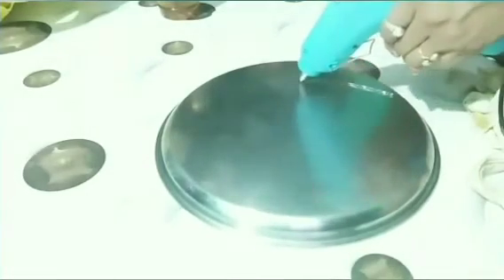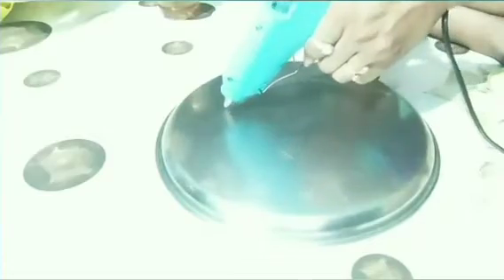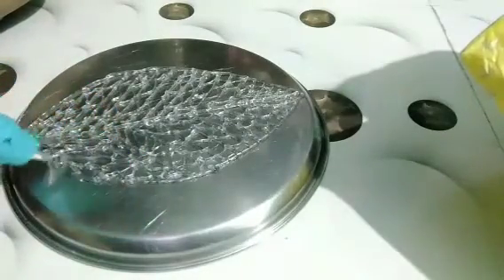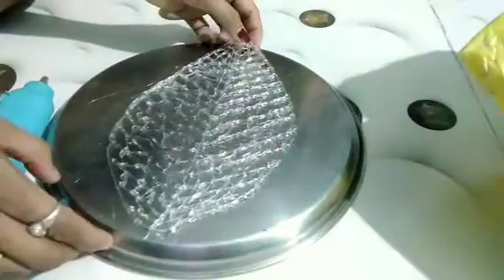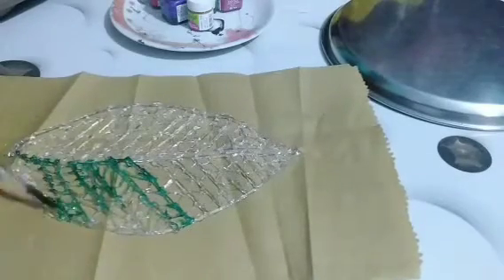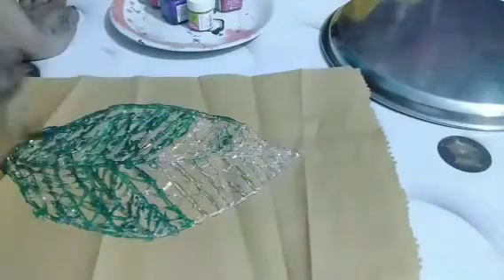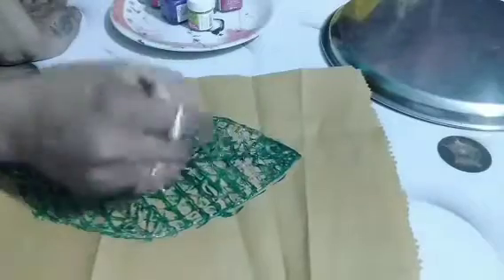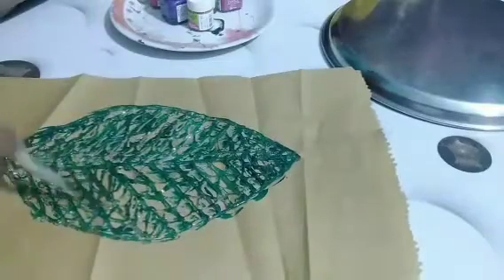ঘৰতে কেনেকৈ বনাব পাৰি//DIY Home Decor Unique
how to make DIY home decor
how to make DIY home decor pice
how to make DIY
Diy decor#home decor

Yours Queries
DIY home decor
DIY home decor pice
DIY decor pice